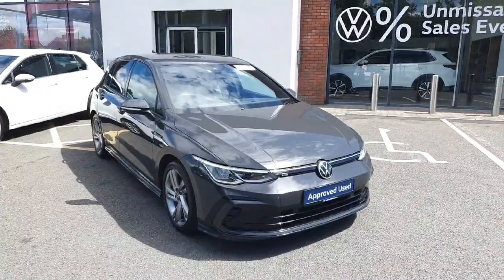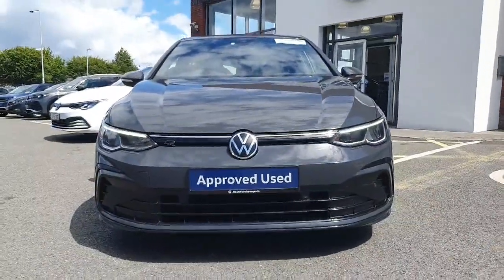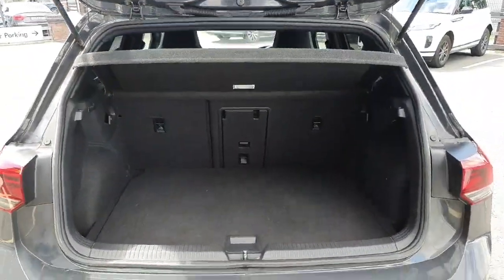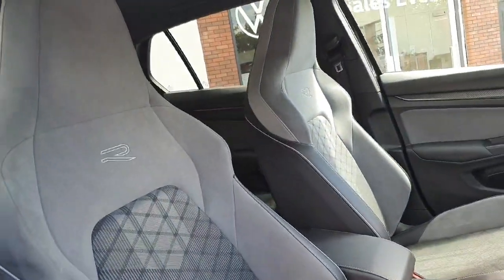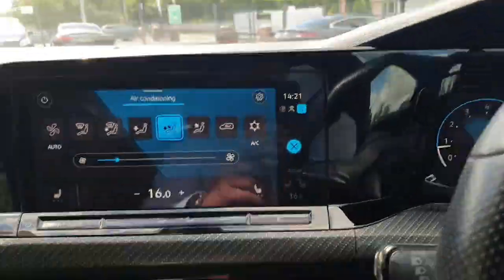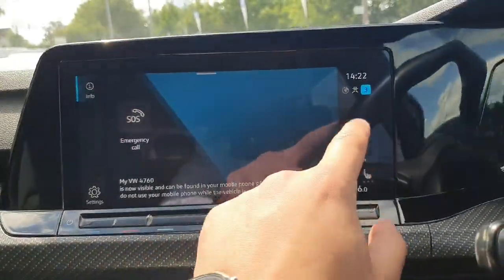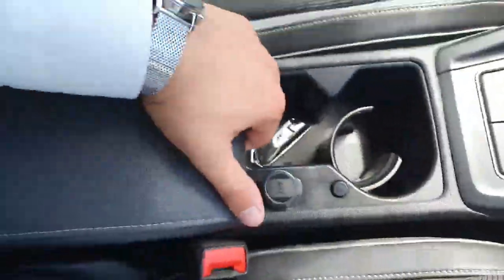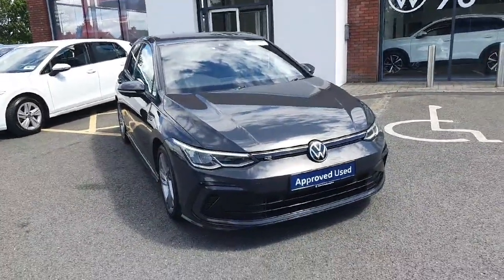211D25194 - 2021 Volkswagen Golf Rline 1.5 TSI 130HP 5DR RefId: 502457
This video was uploaded by commonsroad on 06 Jul 2024. Please contact sales for more details